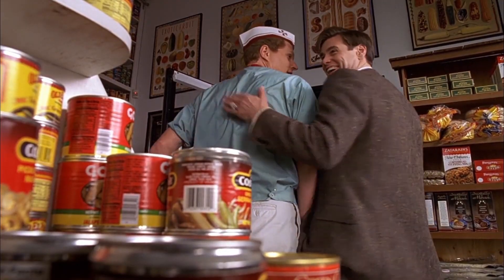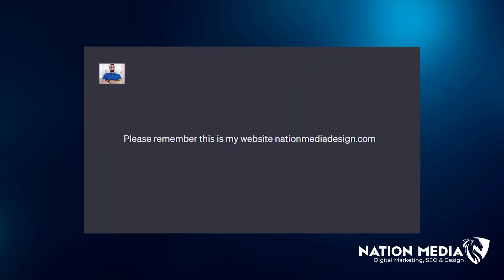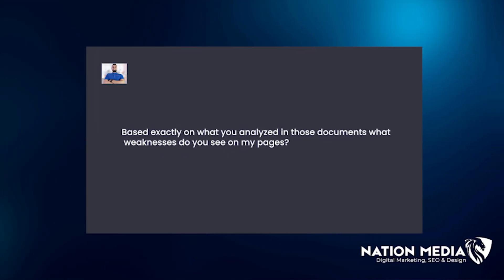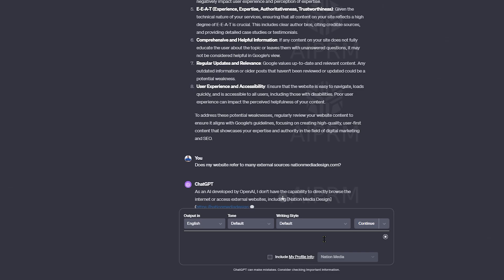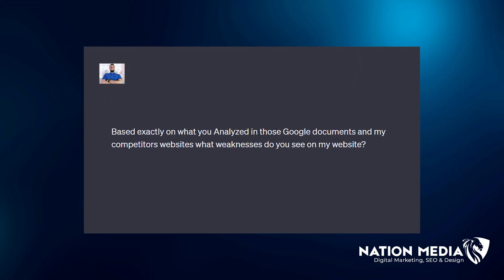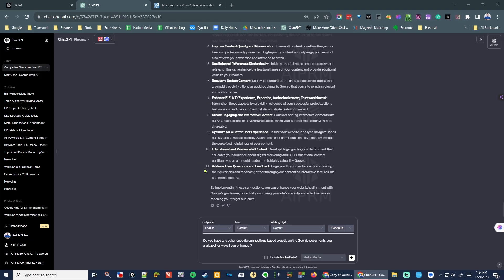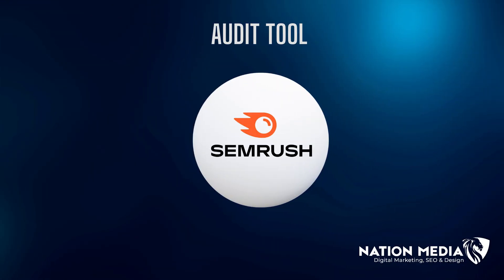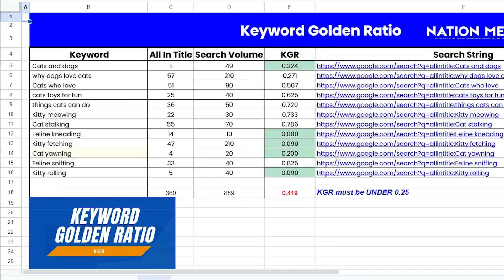Recover Your SEO with ChatGPT Complete SEO 100% Spam Recovery Guide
As a seasoned digital marketer and SEO expert, I'm thrilled to present a ChatGPT Complete SEO 100% Spam Recovery Guide. In this video, I'll take you through the intricate world of SEO, revealing key strategies to recover from spam penalties and significantly enhance your online visibility. Drawing from my extensive experience and success in transforming businesses' digital landscapes, I'll provide you with expert insights and actionable tips. This guide is meticulously crafted to assist you in optimizing your website to meet the latest SEO standards. It doesn't matter if you're just starting out or if you're a well-versed SEO professional; this video is designed to help you master the ever-evolving terrain of search engine optimization. Join me as we dive into effective techniques, dispel prevalent SEO myths, and arm you with the essential tools for achieving unparalleled SEO success.